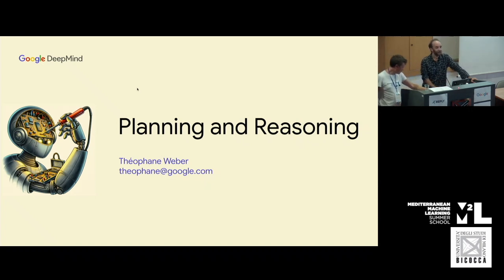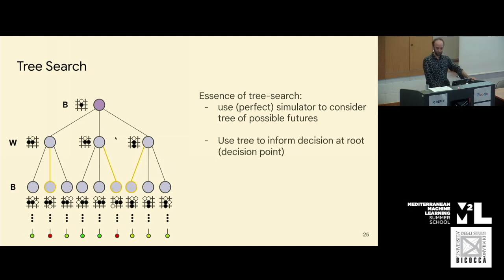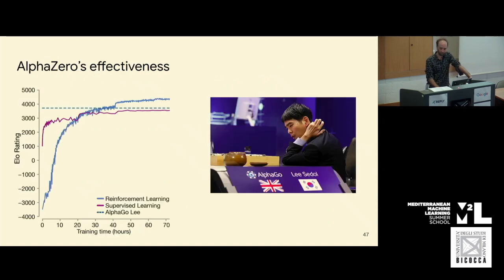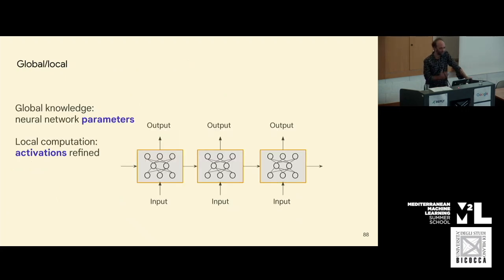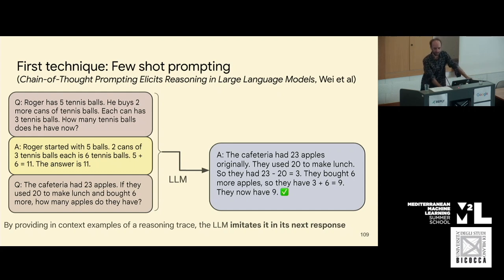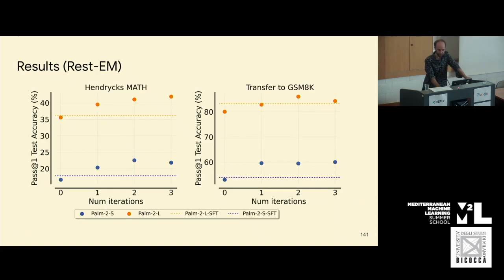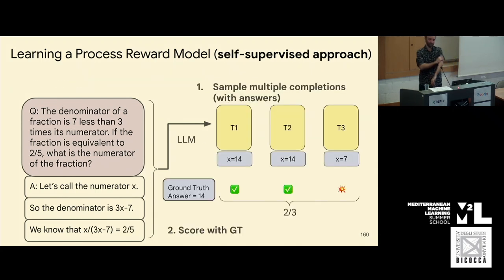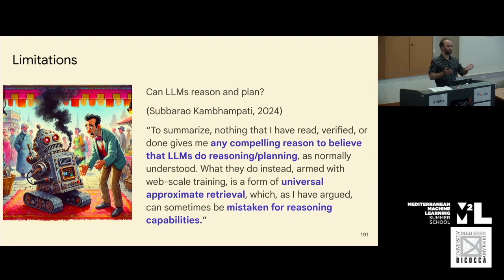[M2L 2024] Planning and Reasoning - Theophane Weber